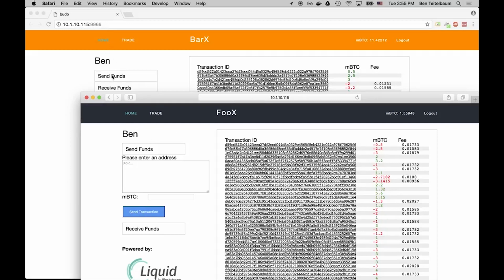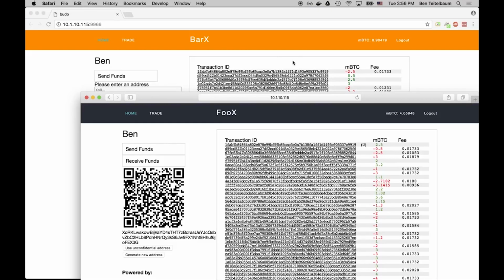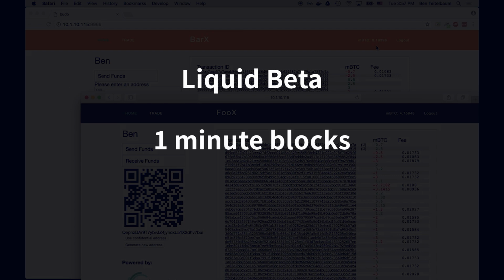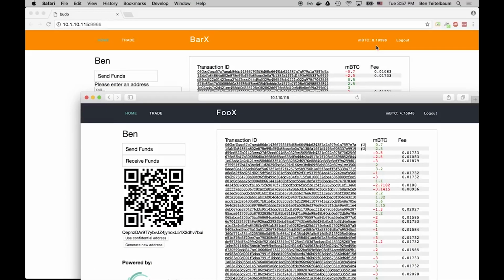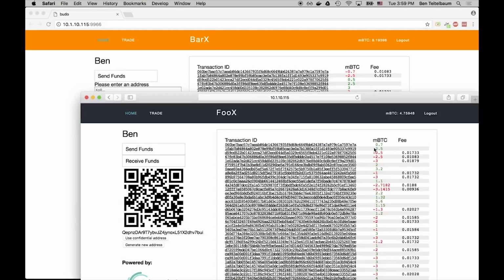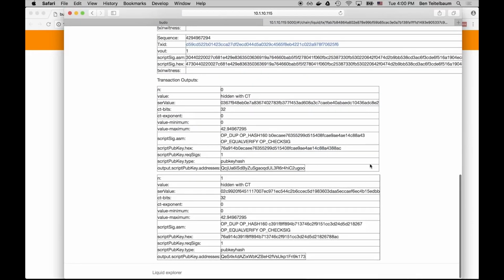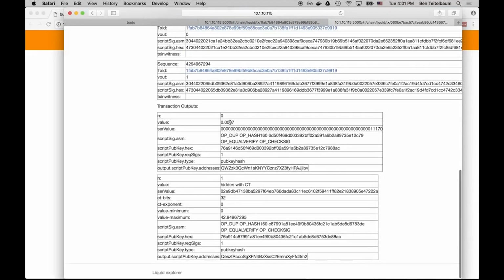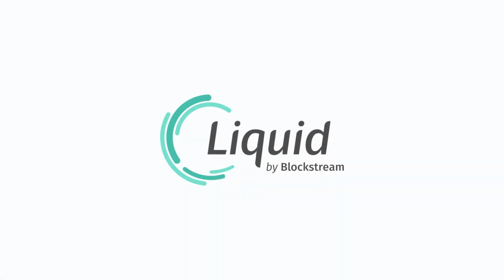Real-time Demonstration of Liquid Beta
Liquid offers traders the opportunity to rapidly, securely, and confidentially move bitcoins between member exchanges, with a transaction finality of less than two minutes. This demonstration video shows how this might look to a trader who wishes to move funds between two exchanges, explaining many of the concepts underlying the Liquid sidechain functionality.